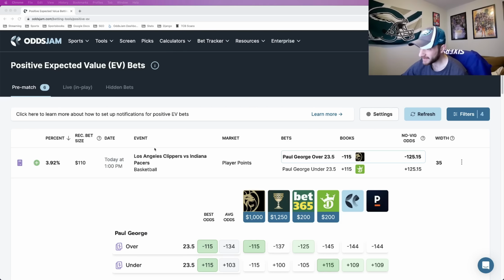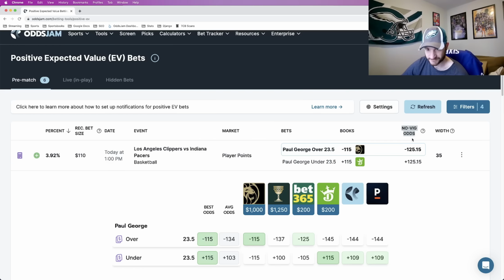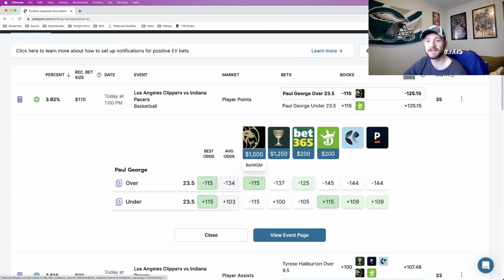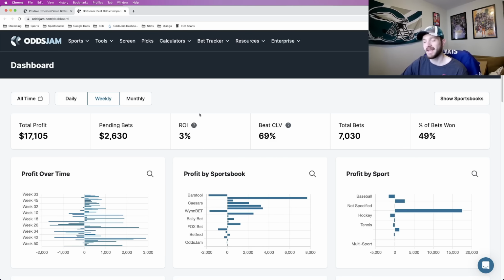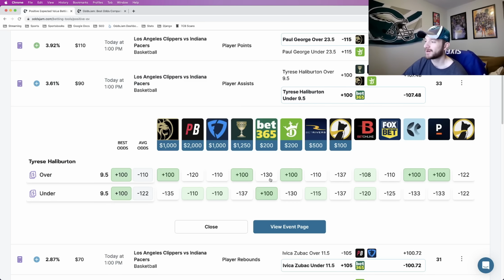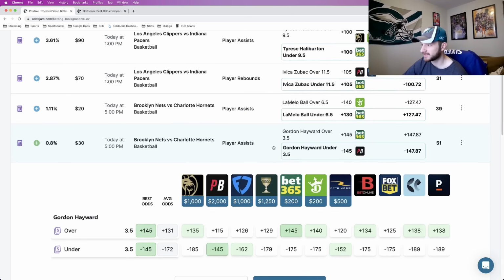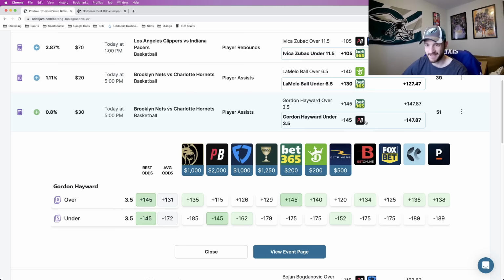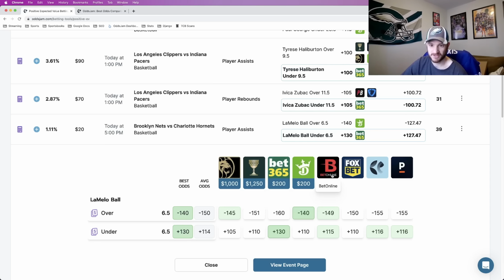NBA Player Prop Best Bets Today, Saturday 12/31 | 4 Sharp NBA Player Prop Betting Picks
In this video, we're going to go over some NBA player props that you can use to help you hammer tonight in your NBA predictions.

Whether you're playing for fun or trying to make money, these props will help you out! By using these props, you'll be able to increase your chances of winning your predictions tonight. So put on your work shoes and get ready to crush the competition!

Matt has awesome bets for the NBA tonight! He locks in sharp NBA betting picks for the NBA season. Matt's picks are Positive EV, which means that they have a mathematical "edge" over the sportsbook.

He explains the math and logic behind all of his picks. Matt's goal is to have as many sharp, profitable NBA bets as possible open for each night of NBA basketball.

As a sports bettor, Matt talks about his sports betting strategy and why line shopping is so important. This is what you need to do as a sports bettor to make money betting on sports. Matt hammers NBA player prop bets in this video, giving out his favorite NBA player props of the night.

Profitable NBA bets can occur on any sportsbook. The OddsJam sports betting software has NBA betting lines and player prop odds from 50+ sportsbooks, including Caesars & DraftKings.